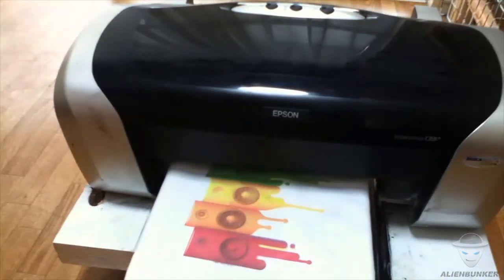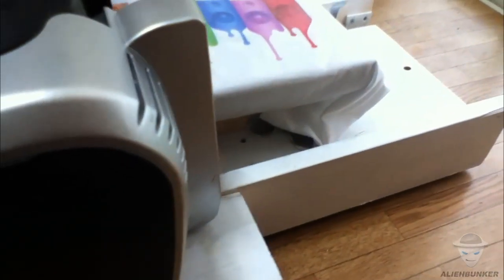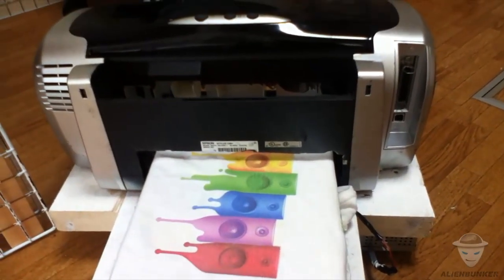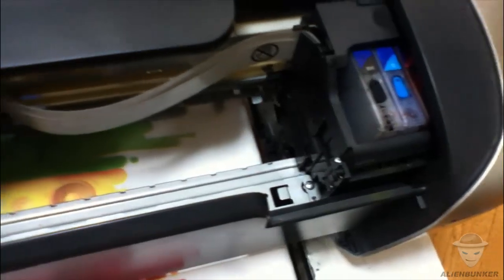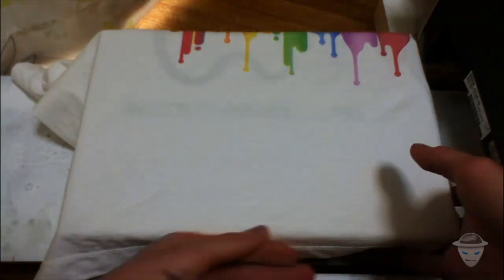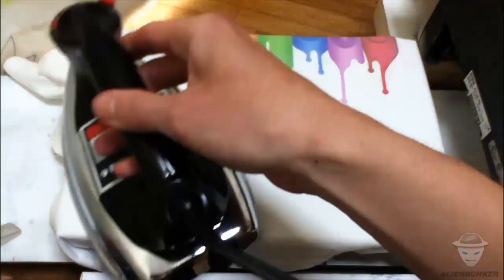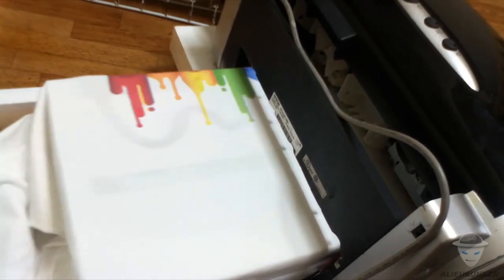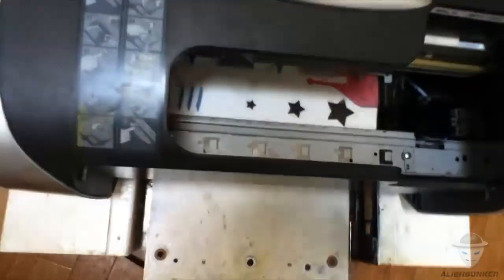DIY DTG EPSON C88 FULLY WORKING!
Our websites

Hello.
This is my final build of the Dtg printer. As you saw on my previous videos it's the same printer, but with minor upgrades that fixed some issues I had.

Fixed issues:
No waste ink storage.
Slide rail was hard to move and the motor had difficult moving it, so I changed the slide rails to the bottom of it.